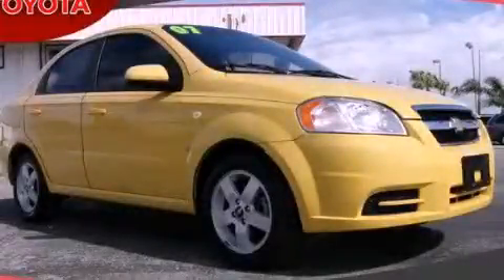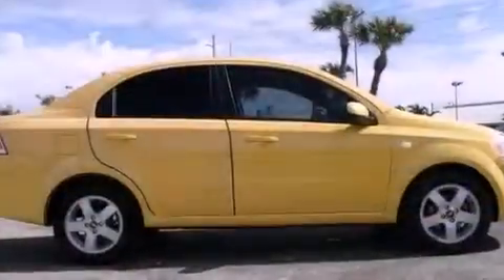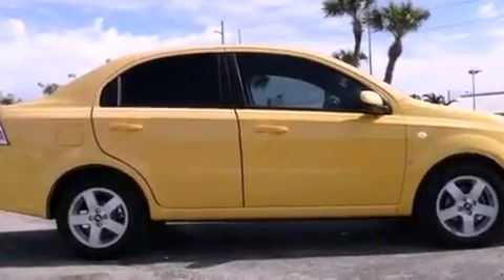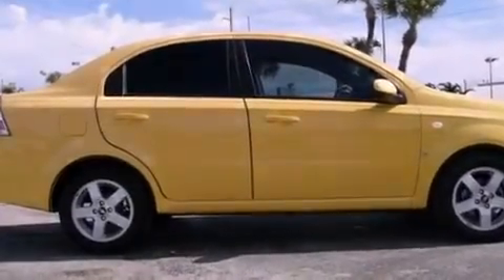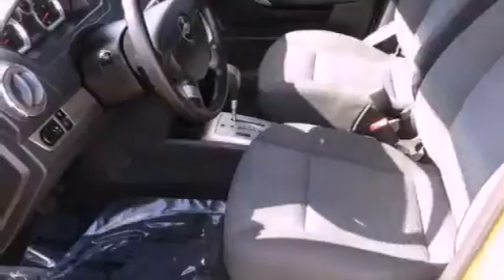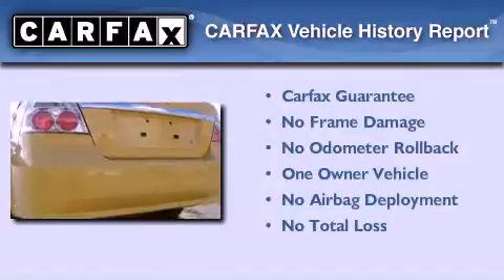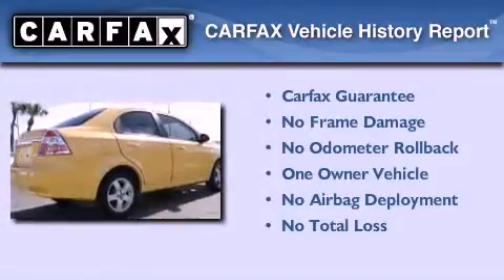Pre-Owned 2007 Chevrolet Aveo Miami FL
Year : 2007
 Make : Chevrolet
 Model : Aveo
 Engine : dohc 16v i-4
 Trans . : automatic
 Exterior : yellow
 Miles : 57,970
 Interior : yellow

 Lehman Mazda